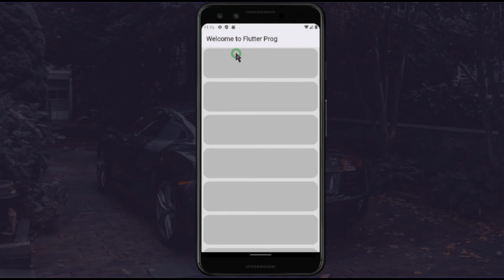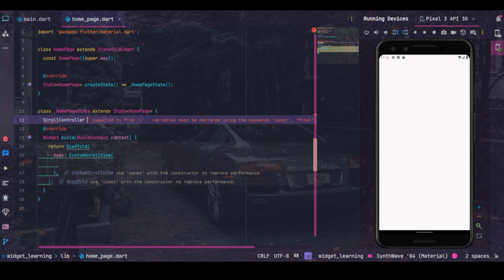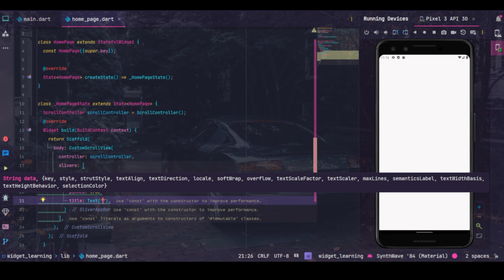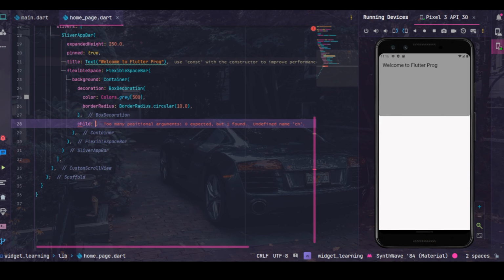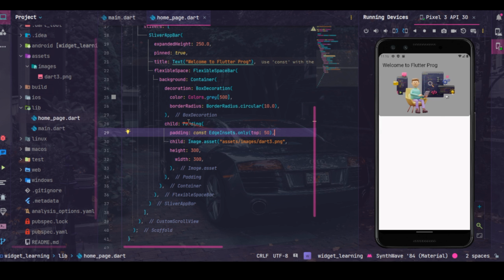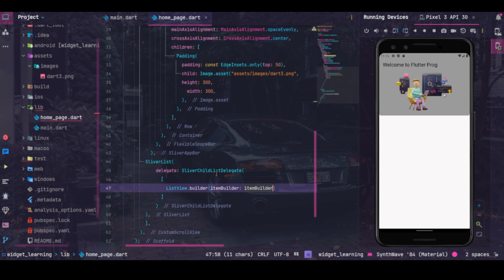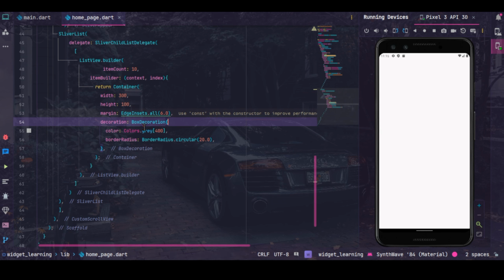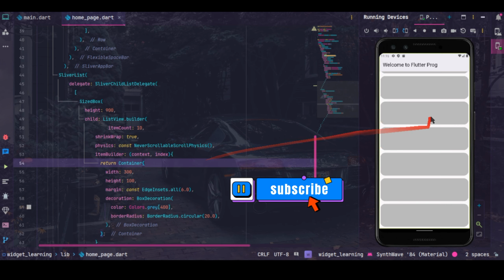Flutter Prog - Animated Container with Custom Scroll View and Silver Widget 👨🏻‍💻- Flutter Tutorial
Hay guy's!! In this Video I am going to show you a Animated Container With Custom Scroll View and Silver Widget.
 This tutorial helps you in  Understanding the Silver Widgets that are must more important in Flutter. Here Source Code:-

If you want to See how to Implement the Neumorphism in Flutter then there is a Link :-
If you want to see How to make Bottom Navigation Bar in Flutter then you will clicked on these links:
🛠️ Follow along as we guide you through the process of building this stylish Splash Screen step by step. Learn how to leverage Flutter's powerful features to implement smooth transitions, beautiful animations, and a user-friendly interface.